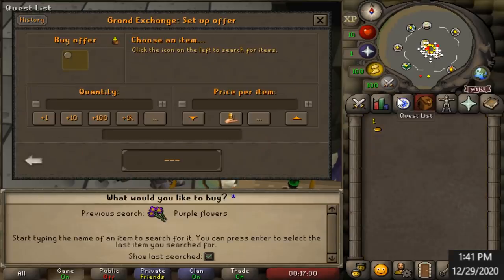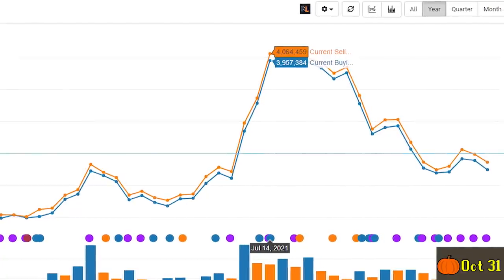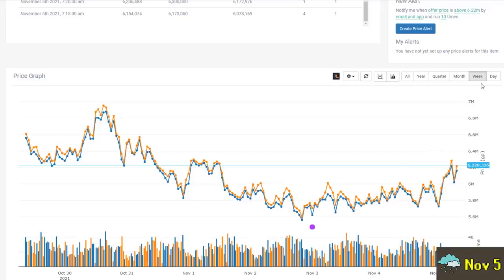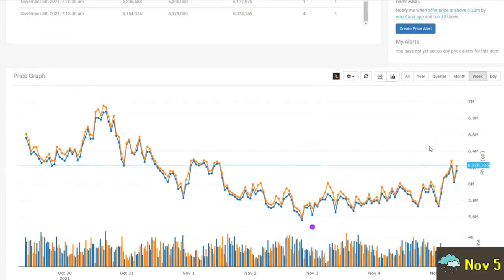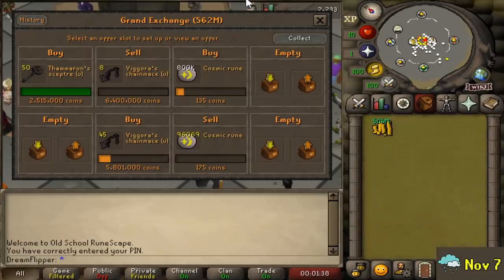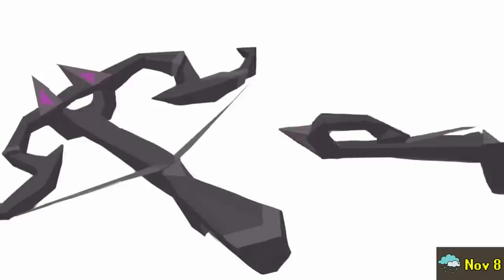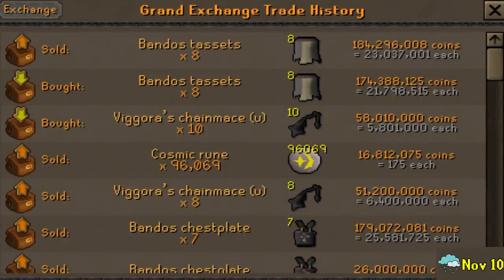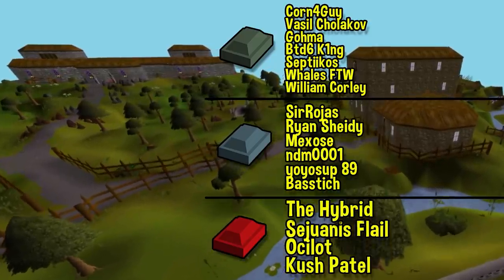I Made an Investment Minutes Before this Item Skyrocketed! Flipping to Max Set #15 [OSRS]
The OSRS economy is changed so much recently. This means my flipping account has been seeing a lot of action. Today I am back with another episode of my flipping to max set series. A few months ago I started with only 1gp, and some day I will afford the most expensive gear set in the game

Check the Crumb's OSRS Store!

I had a lot of great feedback on the structure of the last episode. So today I am going to be continuing on with another set of interesting investments. I hope you guys enjoy my new approach to this series. Today I will be covering a few notable investments I made over the last 2 weeks.

RULES:

-Start with Only 1GP at the Grand Exchange
-Must obtain all money from flipping
-Once a gear Item is purchased that can lock in the item slot
-Use of Alt Accounts will be allowed

Music Used
Krik

Clan Chat:
"FlippingOSRS"

Gohma
CJ Rouse
Faerell 2000
Btd6 K1ng
Herieman
Mexose
Tyler Mccutcheon
Guy Fawkes
Brandton Graffin
Samon sounds
Septiikos
WolfoftheHunt
ndm0001
yoyosup 89
Timothy Chen
Basstich
MageOfLink
Whales FTW
Nova
Ocilot
Kush Patel
Clarko
William Corley
Vasil Cholakov
Michael